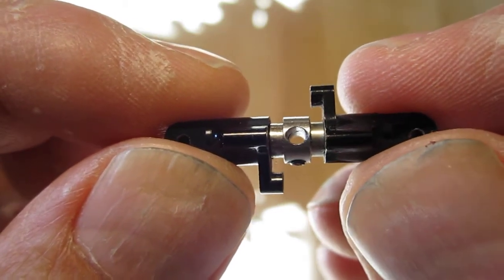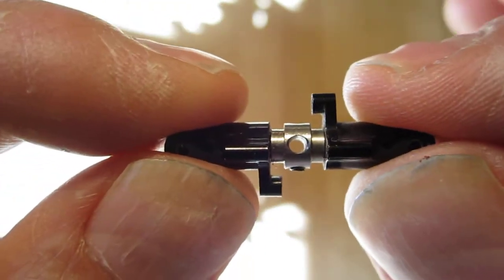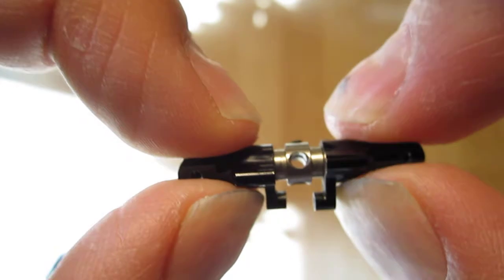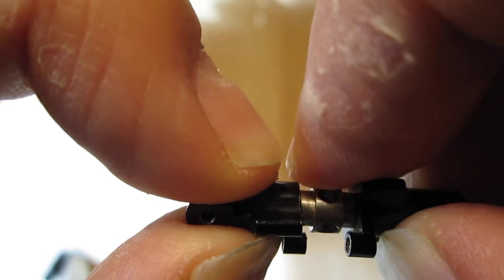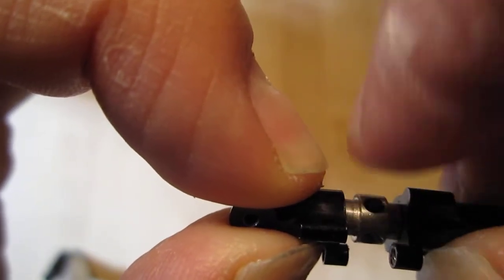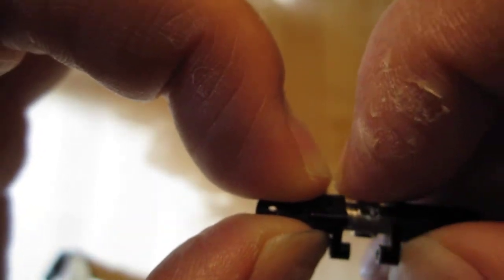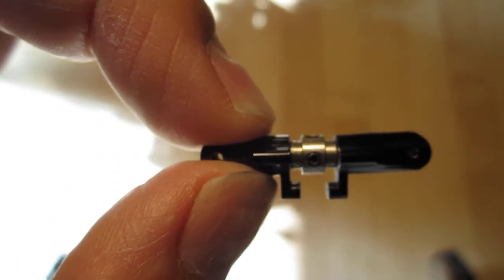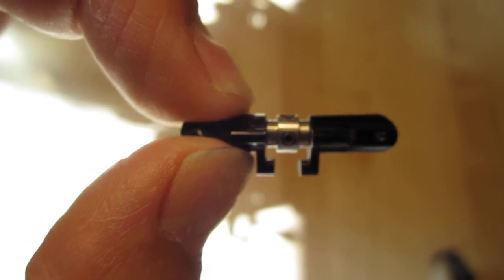Test for notchiness in the TR 250 tail .MOV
A good way to test the bearings in the TRex 250's tail rotor for notchiness.